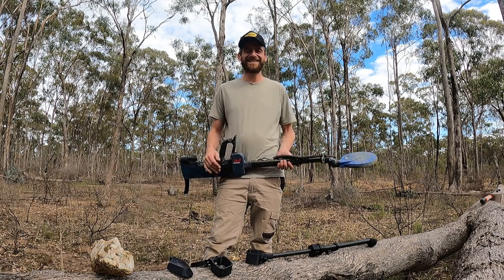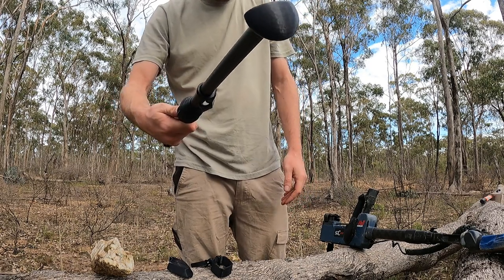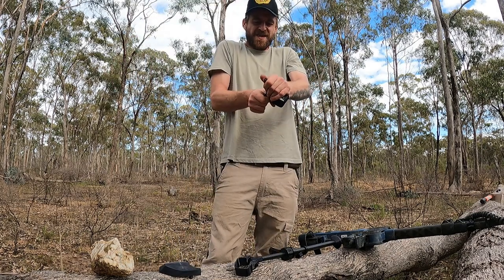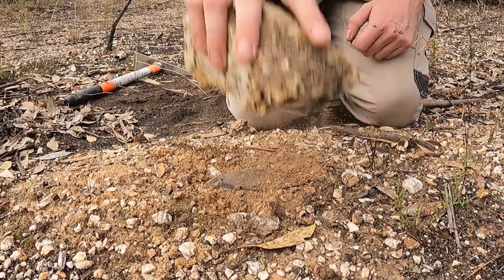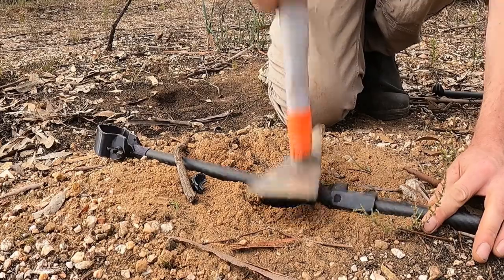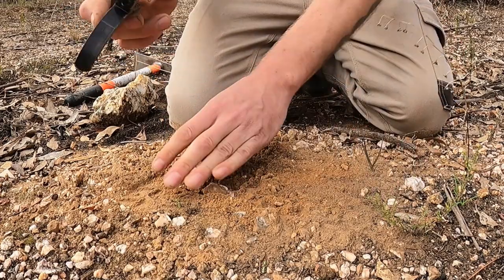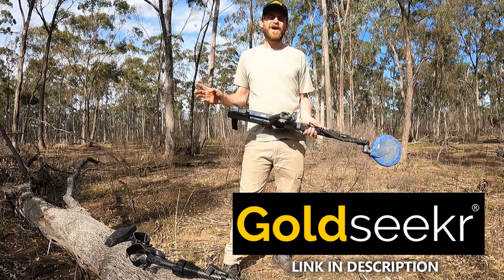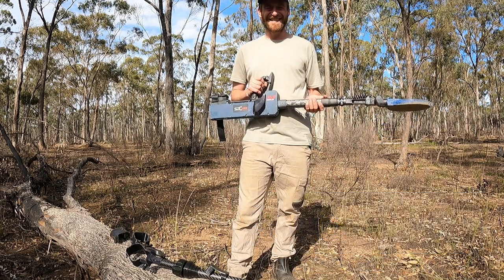Testing Goldseekr SDC 2300 Accessories. How Strong Are 3D Printed Parts?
Testing how strong 3D printed metal detecting accessories are. I put Goldseekr.com accessories to the test showing the strength & durability of the 3D printed nylon parts. I go through normal wear & tear then I go to the extreme hitting the accessories with my prospecting pick, a quartz rock & stomping them with my boots. I have been using Goldseekr products for a long time & have found them to be strong, durable & capable of taking the repeated use of metal detecting for gold.
Regular Video out Thursday 12pm Thanks for Supporting